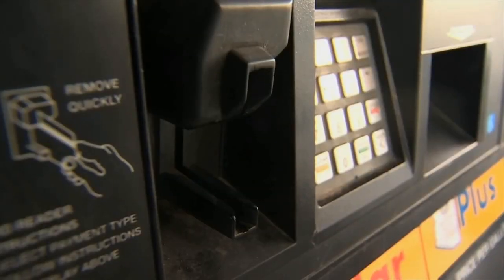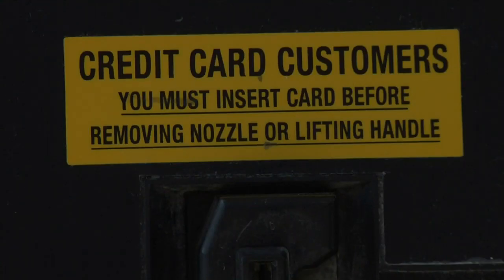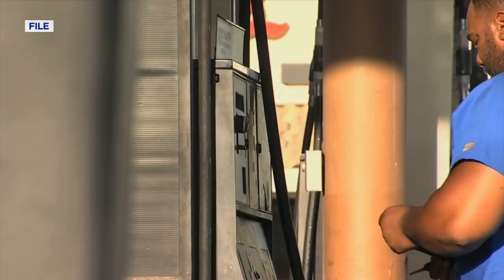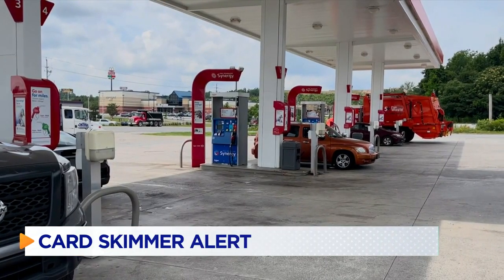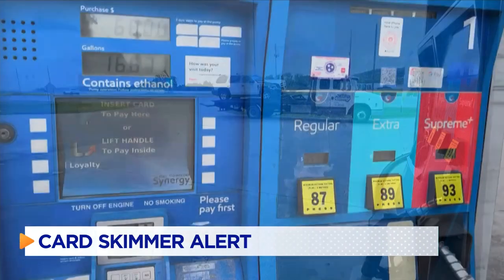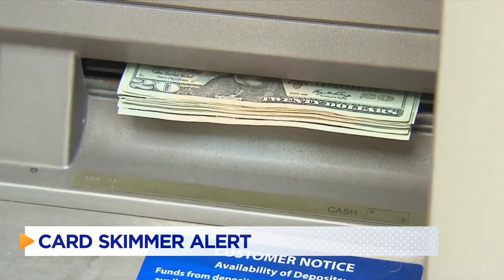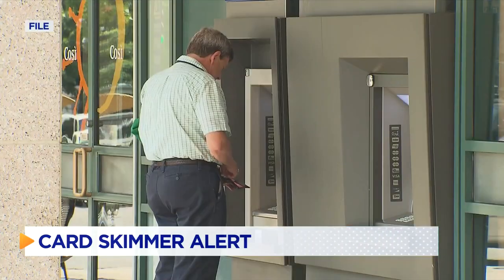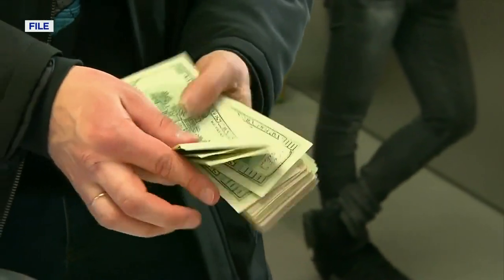Be aware of card skimmers while out spending money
Scammers using card skimmers can attempt to steal your debit or credit card information anywhere you can insert you card, but mostly at gas stations and ATMs.